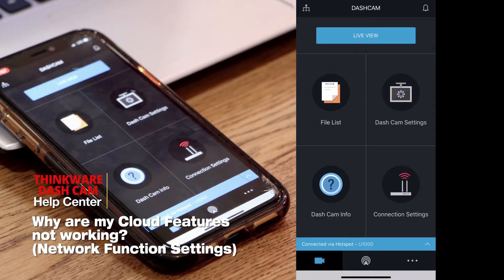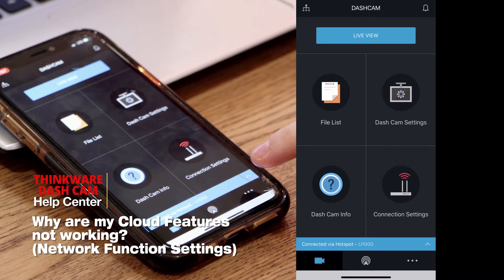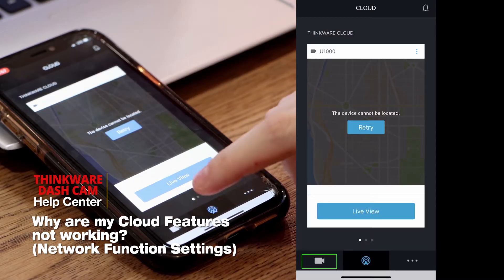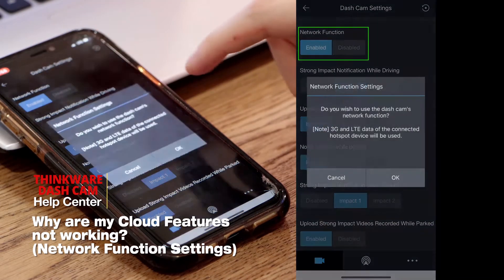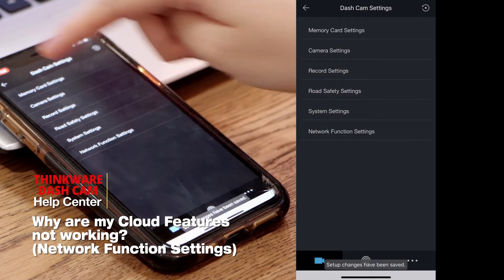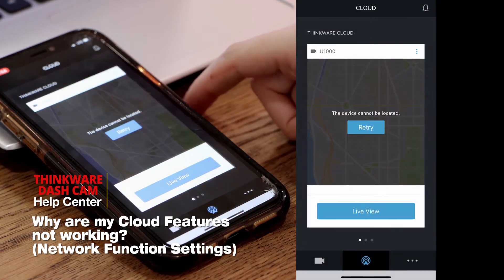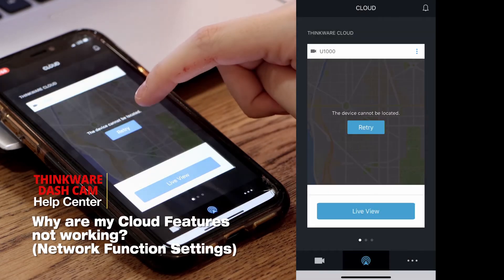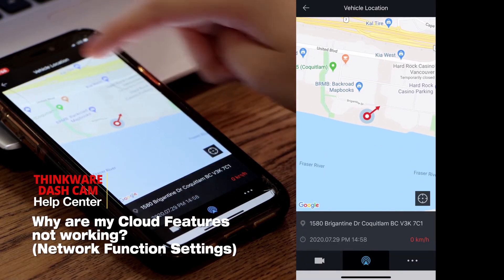WHY ARE MY CLOUD FEATURES NOT WORKING?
Can’t get the CLOUD features to work? The “Network Function Setting” needs to be activated via the Thinkware CLOUD APP, this video will show you how to enable this setting.